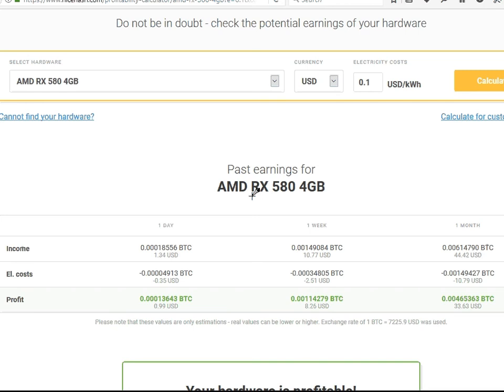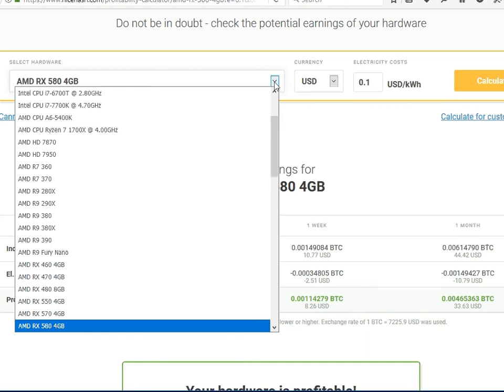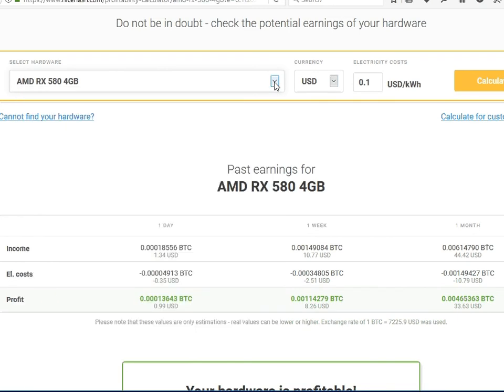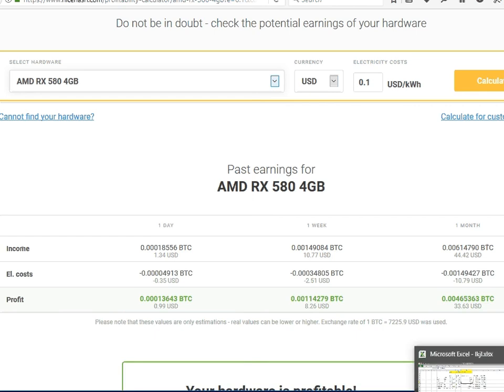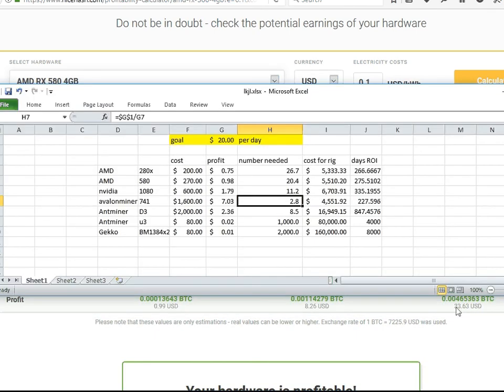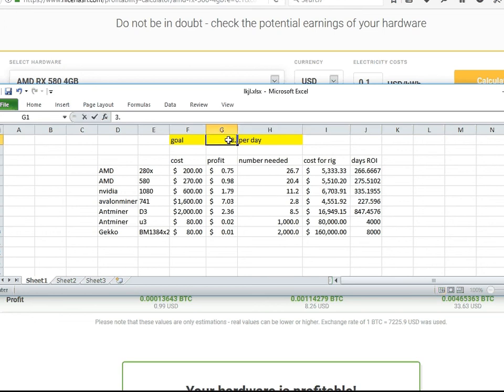Nicehash profitability calculator is awesome!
Using the Nicehash profitability calculator it can be easy to calculate just how much you could earn with specific hardware based on the history of earnings at nicehash.  The question is, just how much AMD or Nvidia will it take to pay for that cup of coffee?